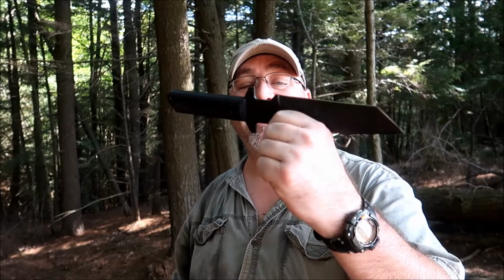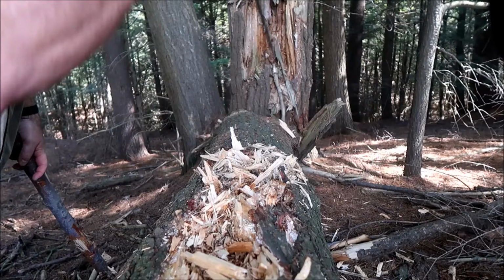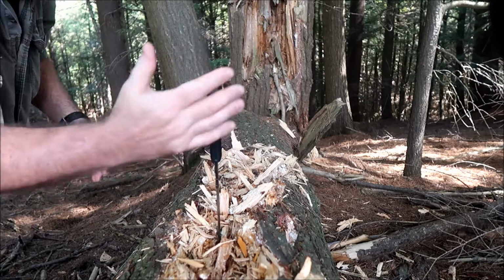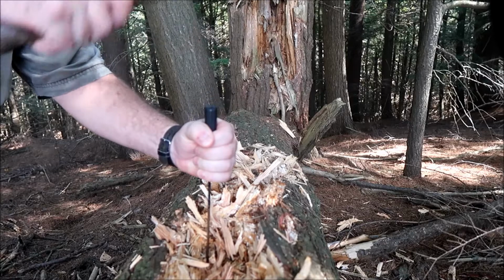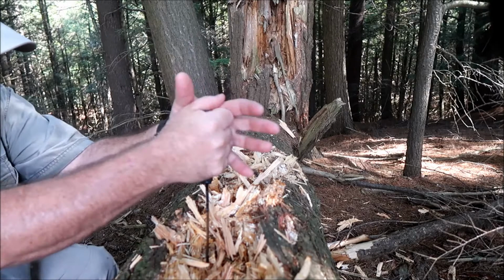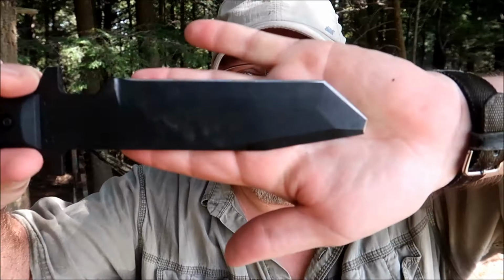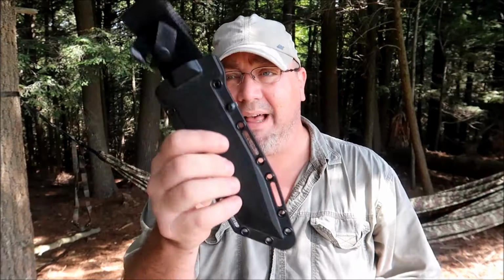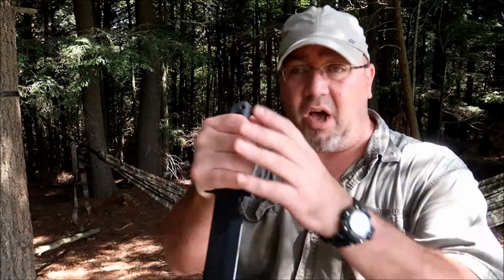Cold Steel GI Tanto Destruction Test: Does It Fail The Tip Test?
Another blade I Found in my box of blades, I had this blade for a long time (maybe 6 years) and thought we'd put the tip to the test. I certainly have my doubts because the GI Tanto is the longest and the thinnest blade I've tested to date. Does it pass? Watch and see.

The Gear I Use For Videos:
Canon G7x Mark II
Main Tripod
Bendy Tripod
Portable Battery Charger
Charging/Data Transfer Cable